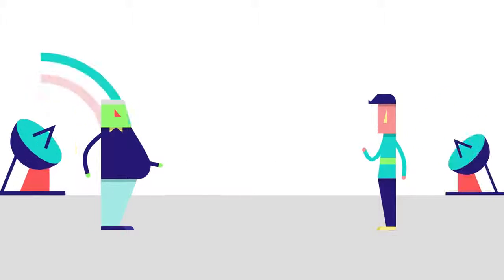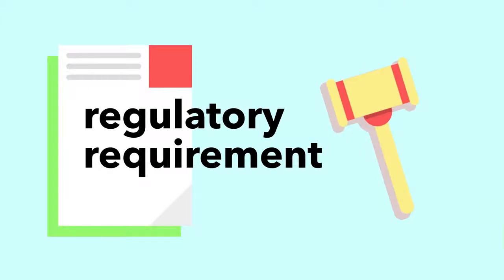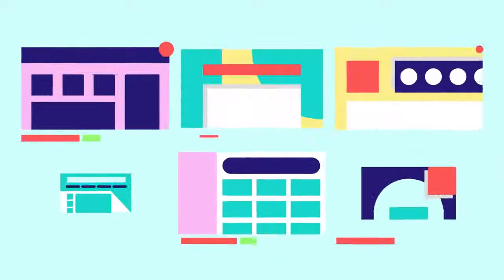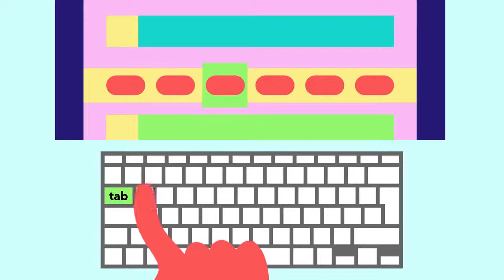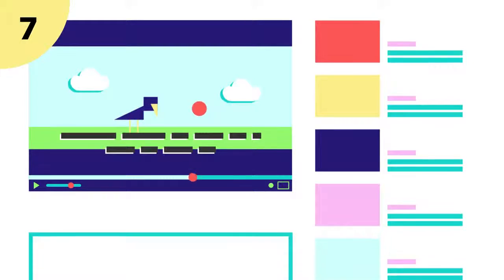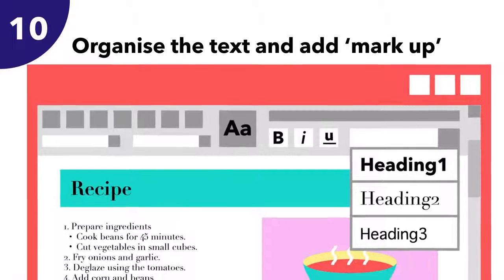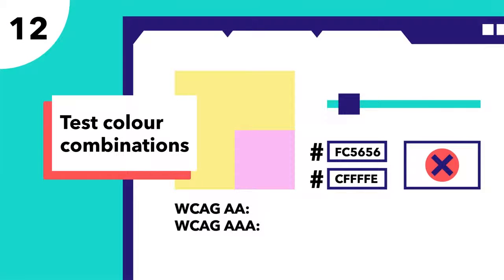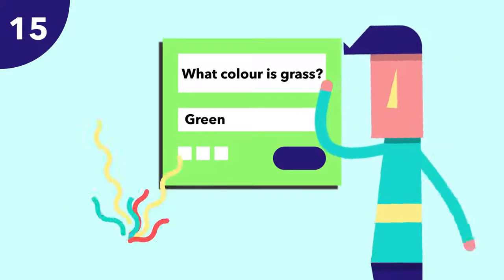Make Technology Work for Everyone introducing digital accessibility